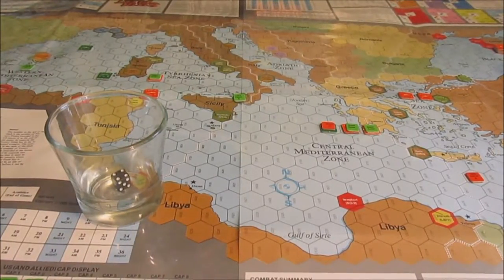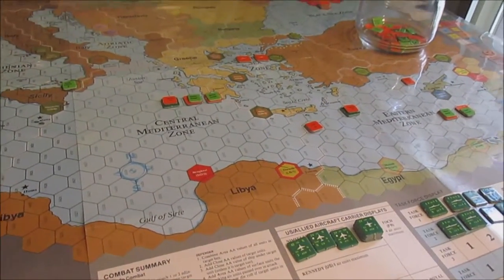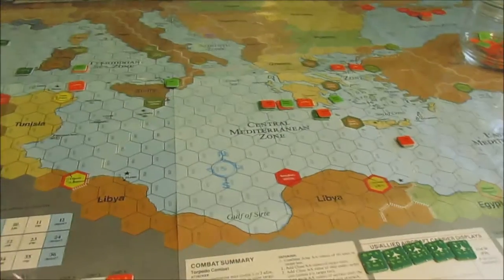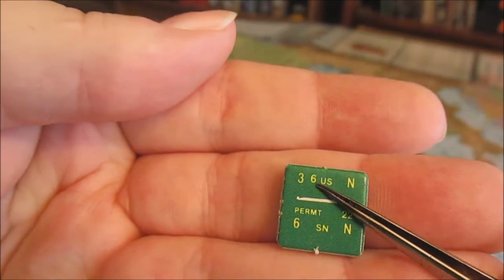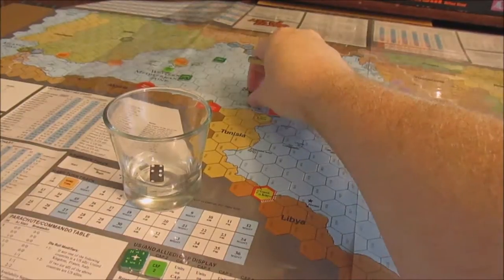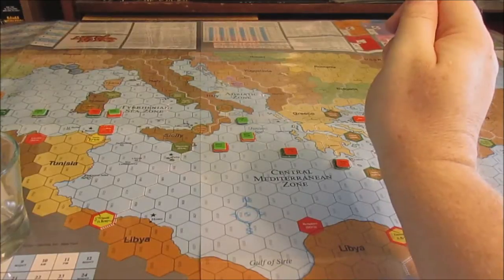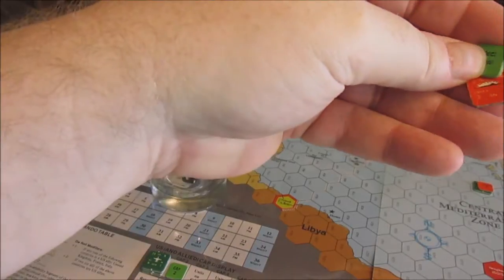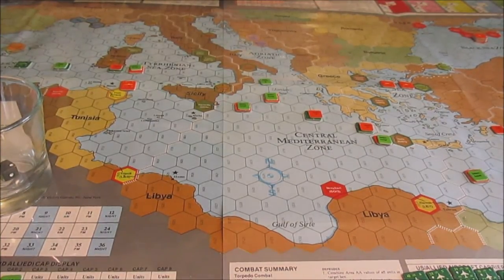The Grognards Corner continues to play "6th Fleet"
Turn 2 of our playthrough of scenario #5 'Aegean Offensive' and I REALLY mess up a core rule this time around. All ASW actions I do this turn were done wrong. There is NO defensive roll in ASW attacks. But as I messed it up and did it for both sides I guess that kept it an even keel.